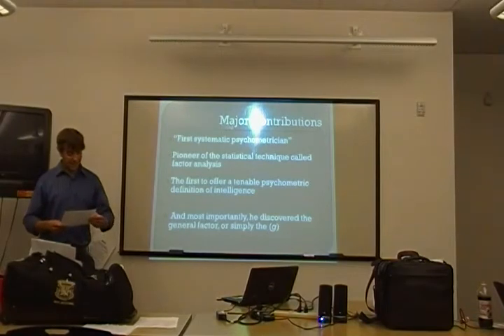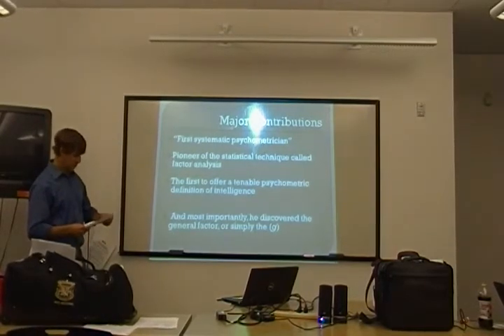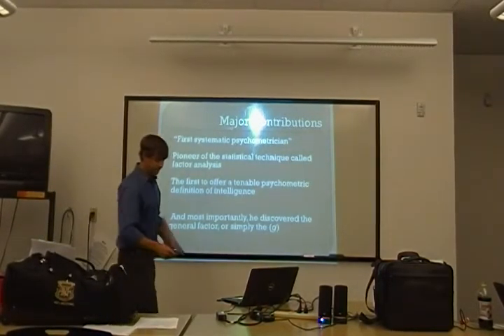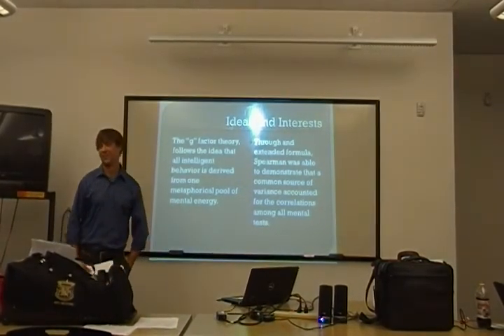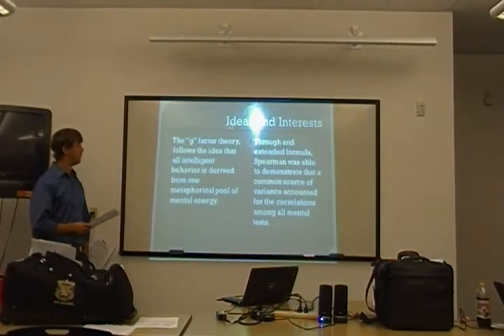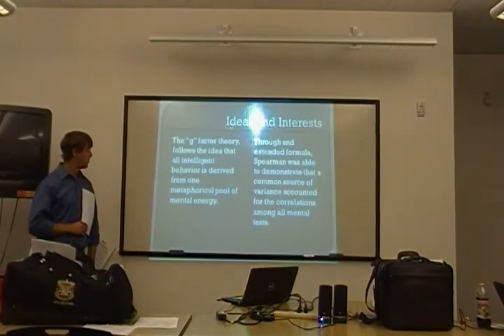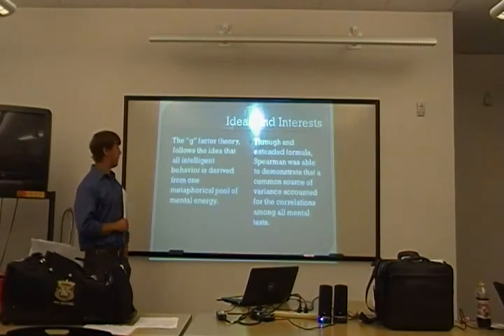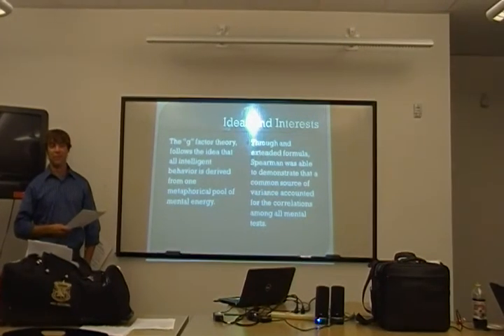Spearman Ryan.MP4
IQ